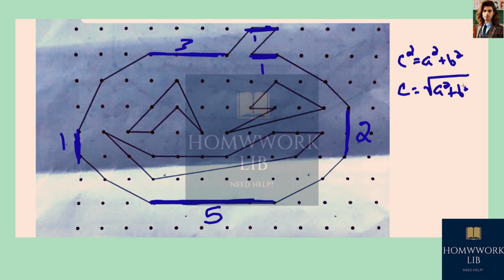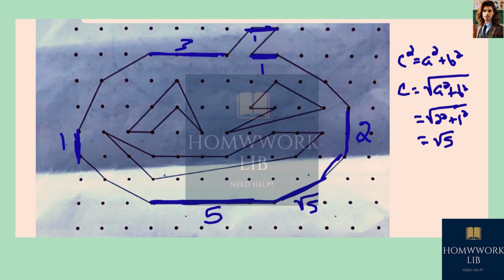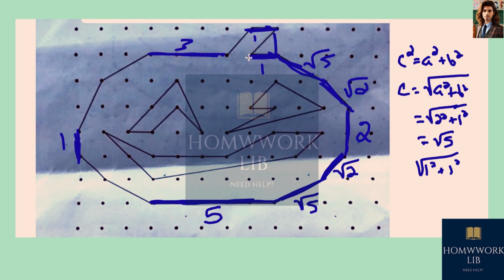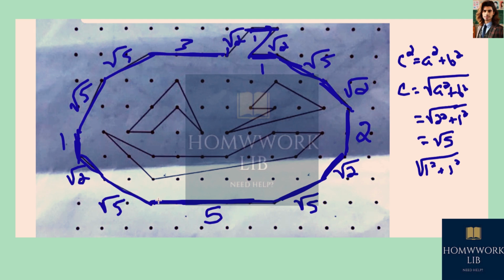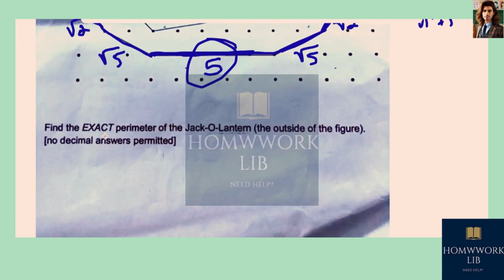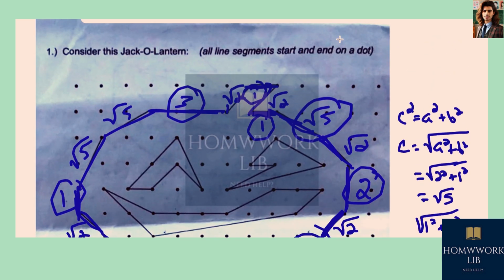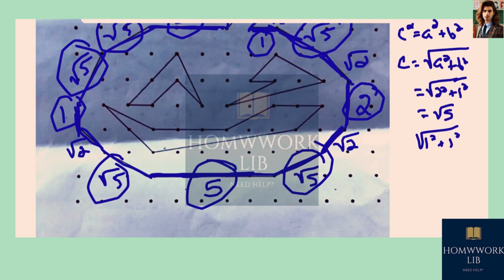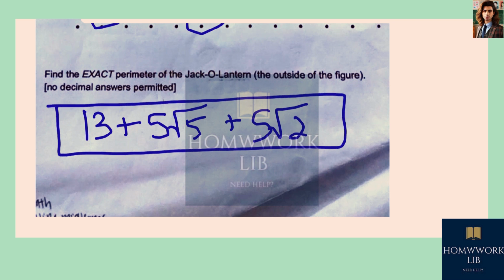[Math] Consider this Jack-O-Lantern: (all line segments start and end on a dot) Find the EXACT pe